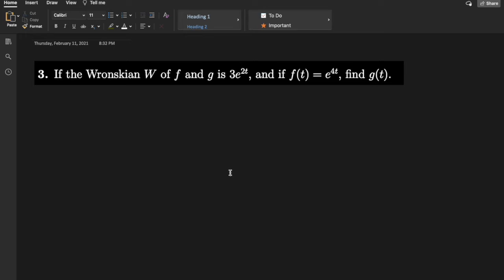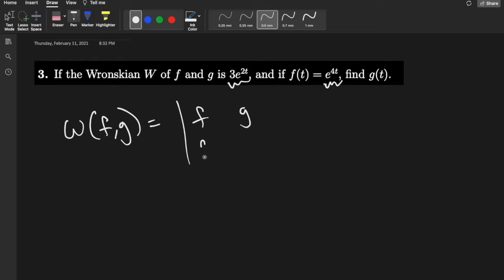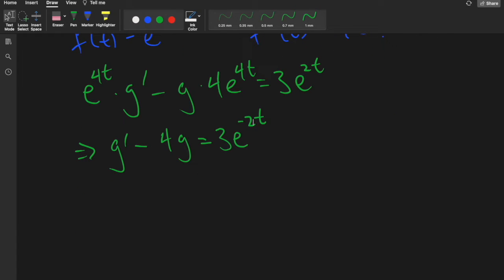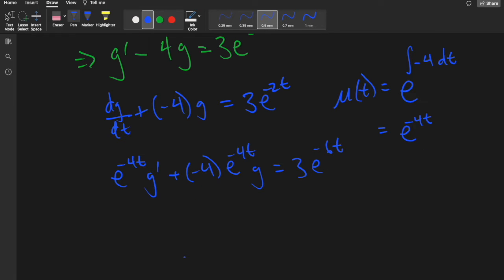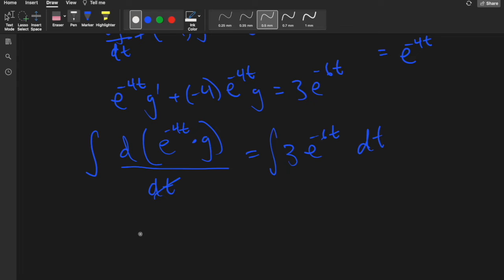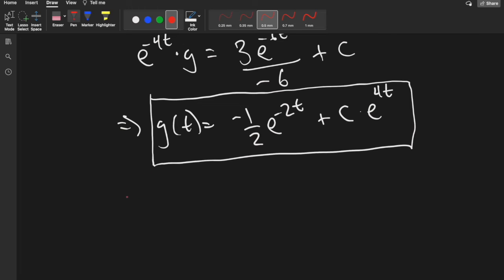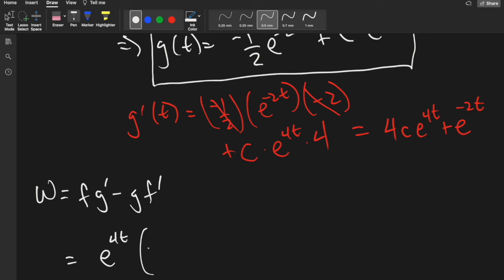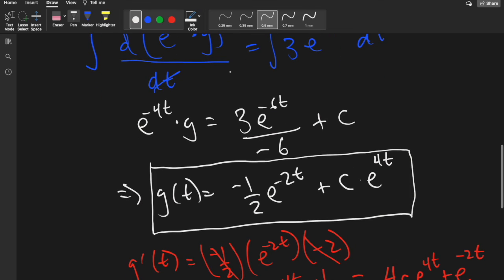W S 4 2 #3